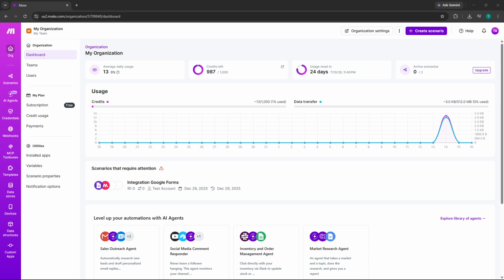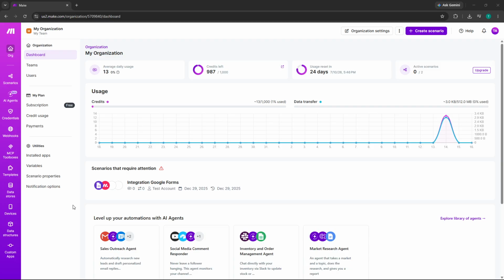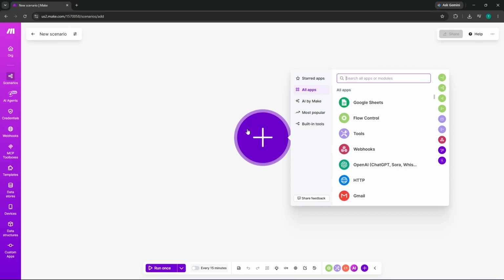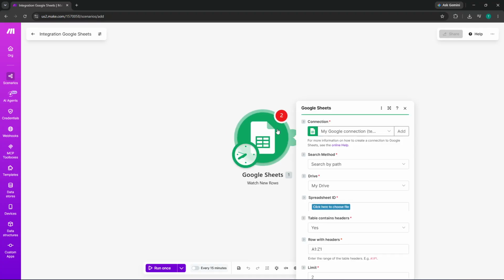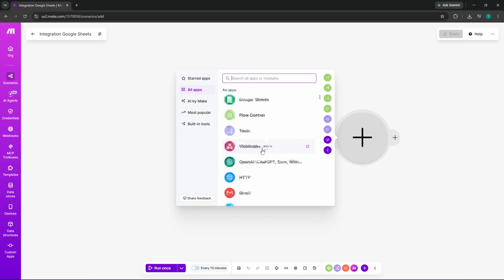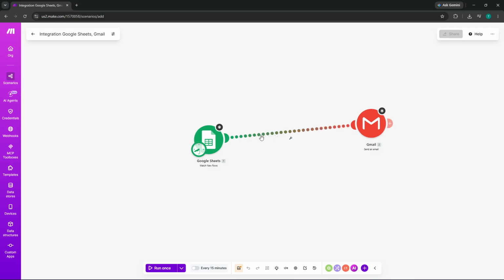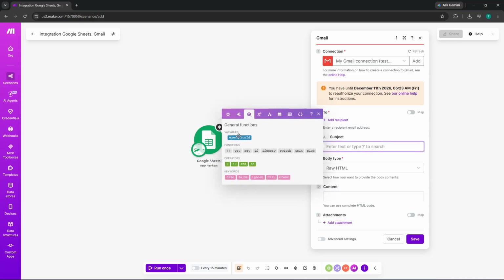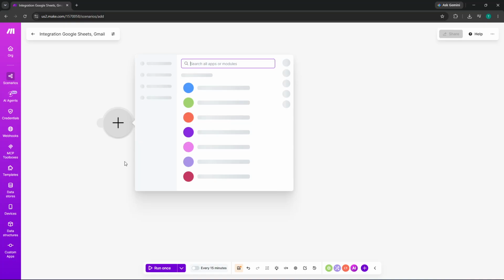Connect Modules In Make [Definitive Guide]